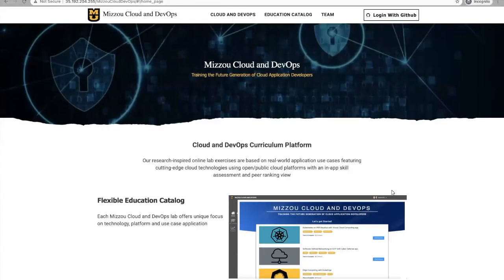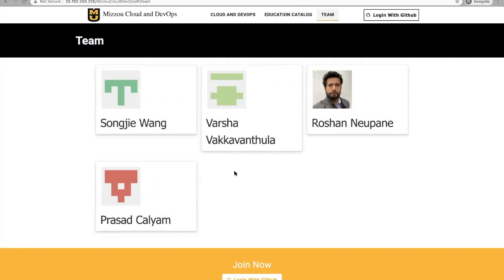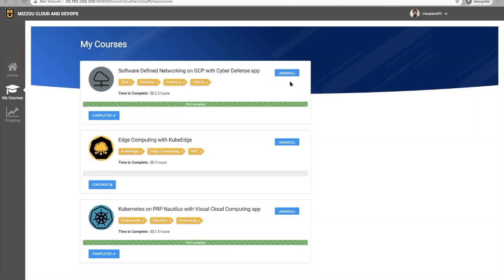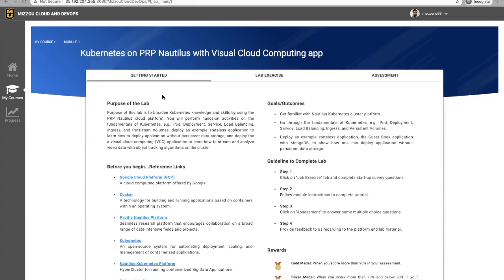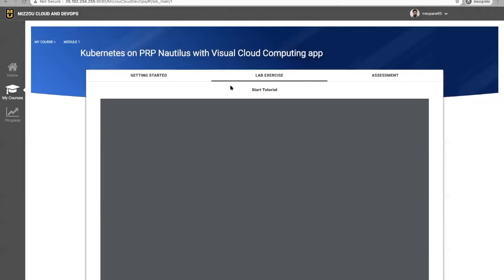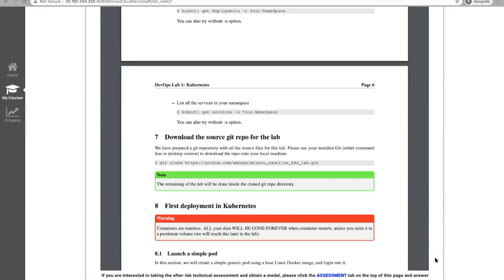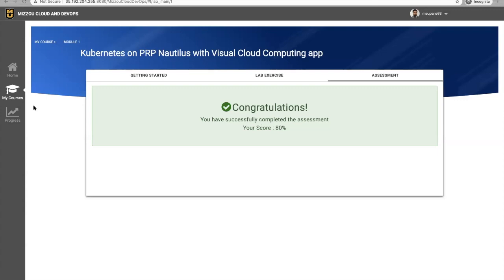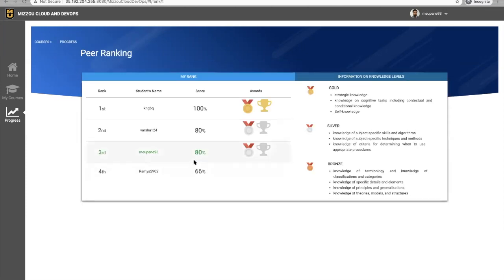Accessing the Student Portal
Want to learn how to use Cloud & DevOps technologies in real-world applications for Free?

Mizzou Cloud & DevOps is a free, online learning platform that consists of an educational catalog of hands-on laboratory exercises based on various DevOps technologies and cloud platforms. Learn with application-inspired online lab exercises that are based on real-world application. With use cases featuring cutting-edge cloud technologies using open/public cloud platforms with an in-app skill assessment and peer ranking view.

Create an account or use GitHub account login to access the lab instructions.